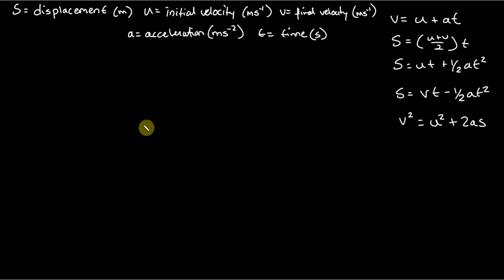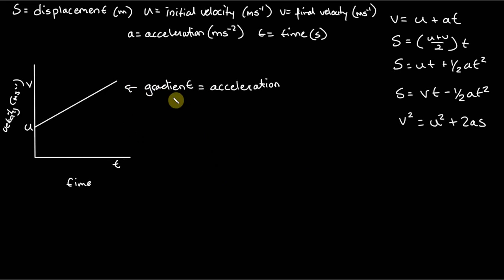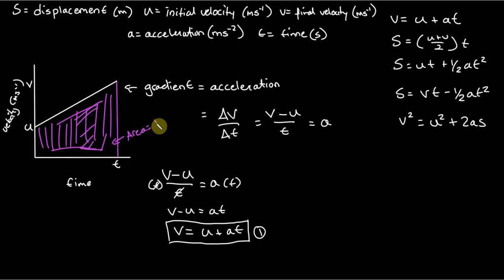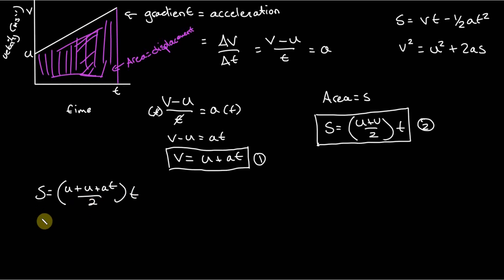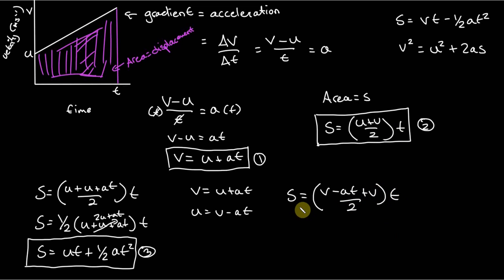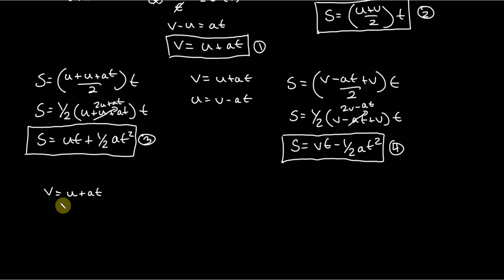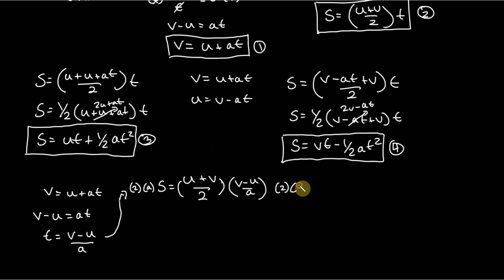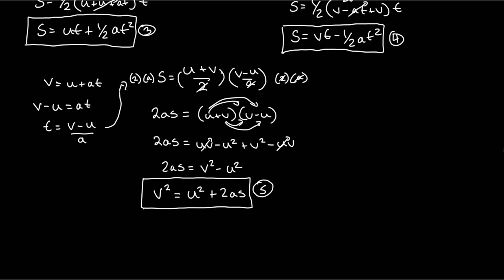Derivation of the SUVAT equations of motion (1)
I this video I think about and discuss a derivation of the suvat equations of motion (for constant acceleration)